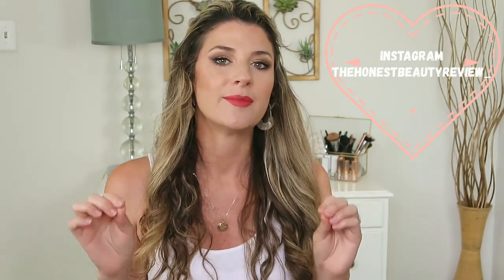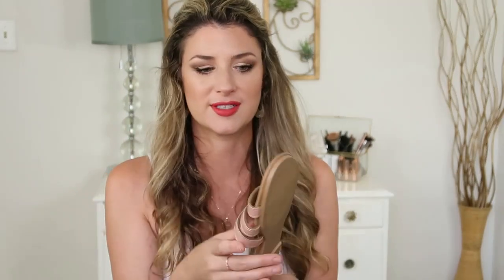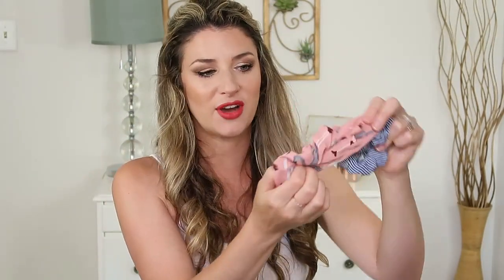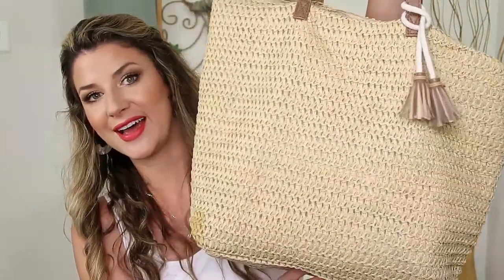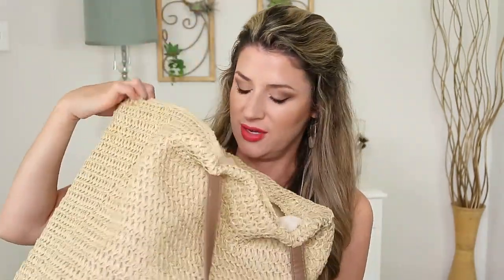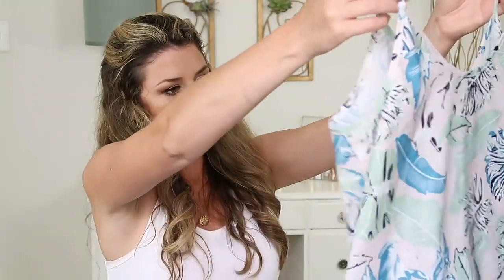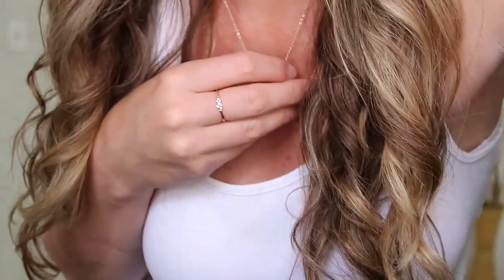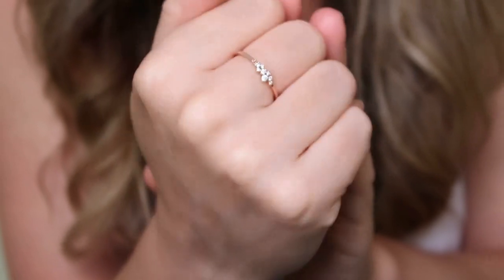CHEAP AMAZON MUST HAVES! | THE BEST SUNGLASSES, BEACH BAG, JEWELRY, SKINCARE AND MORE!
I've been finding so many great things on Amazon recently! I NEEDED to share :)

Products Mentioned
nude sandals
Timless Vit C
beach bag
tortoise shell sunglasses
banana leaf top
initial pendant necklace
dainty gold ring
pink shell earrings
leggings mentioned
nyx brow pencil mentioned

Korean skincare Yesstyle code HONESTBEAUTY

xo Lauren